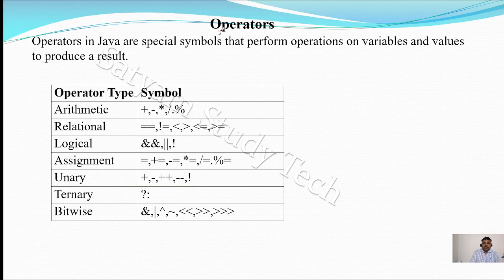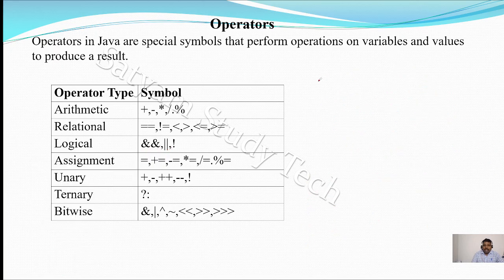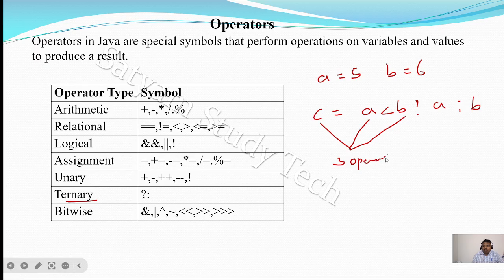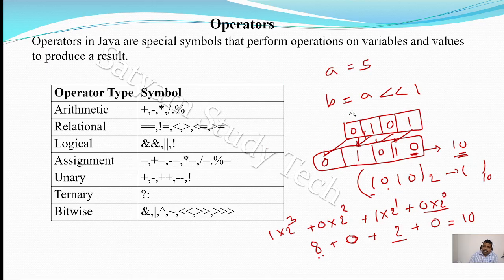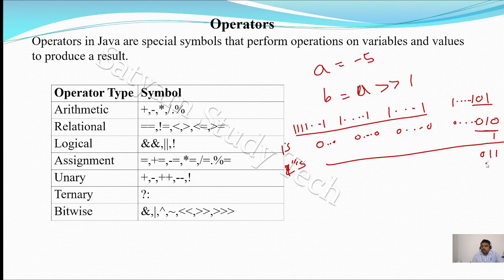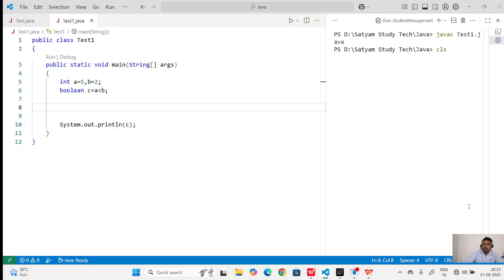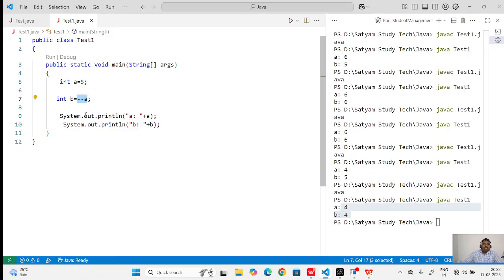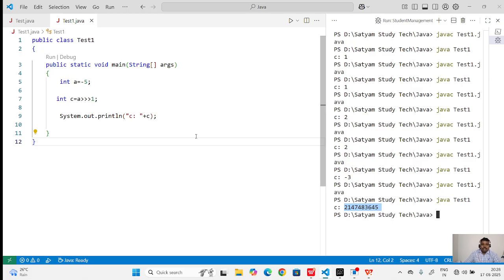Operators in Java || Tokens || Java Programming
Operators in Java are special symbols that perform operations on variables and values to produce a result.
Arithmetic
Relational
Logical
Assignment
Unary
Ternary
Bitwise

Arithmetic in Java
Relational in Java
Logical in Java
assignment in Java
Unary in Java
Ternary in Java
Bitwise in Java